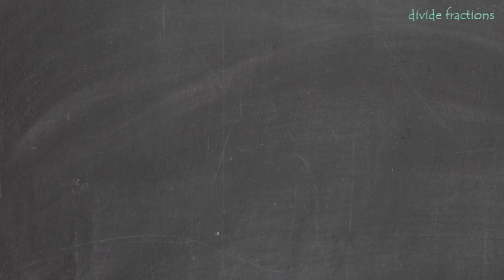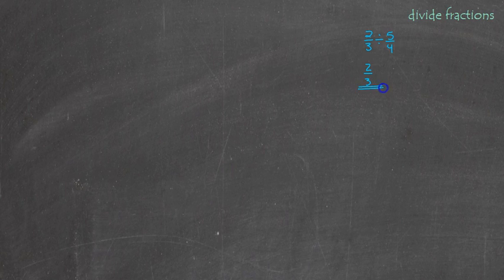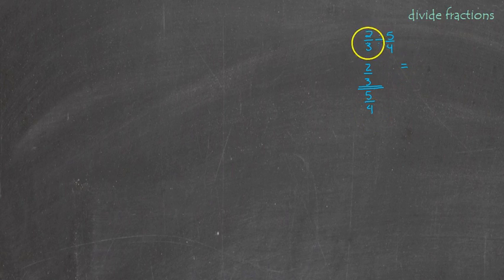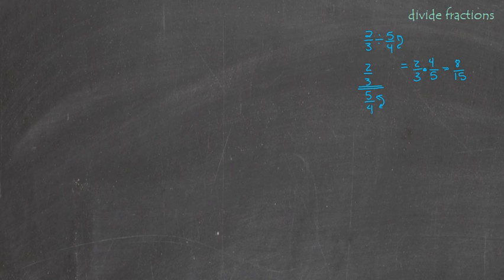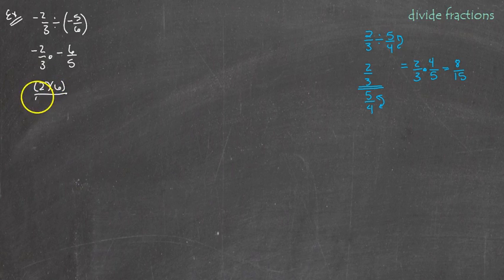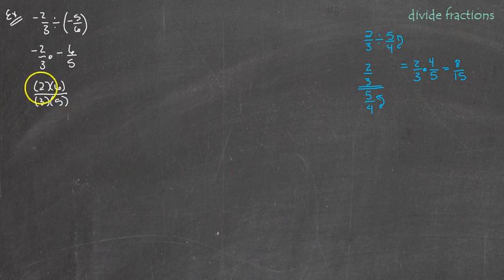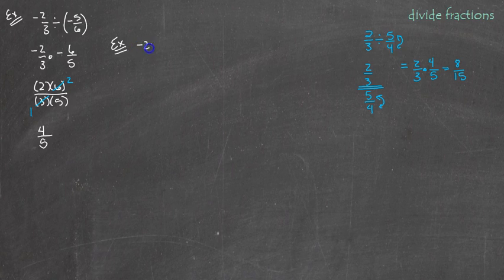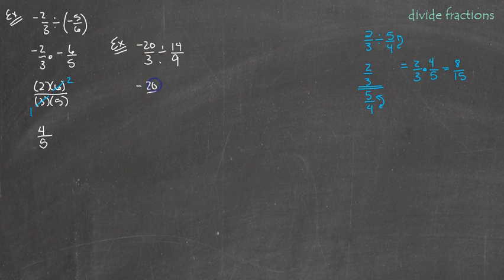Alg 1 - 1.02 notes - divide fractions